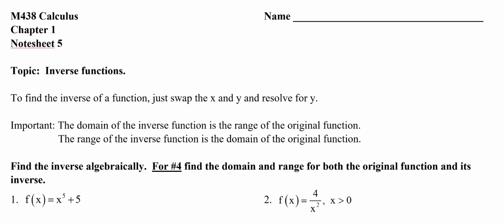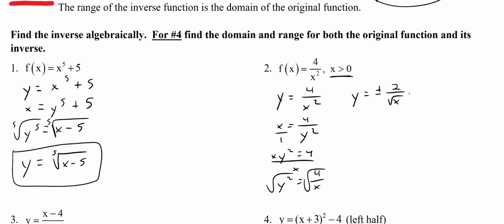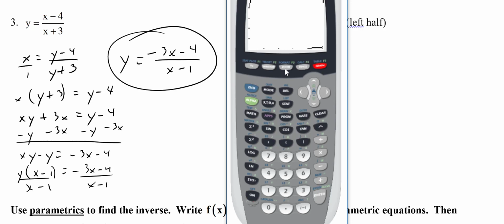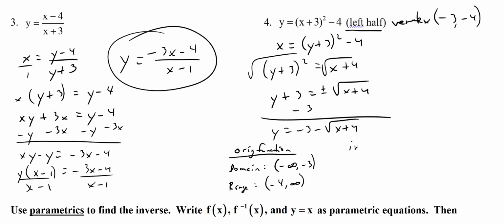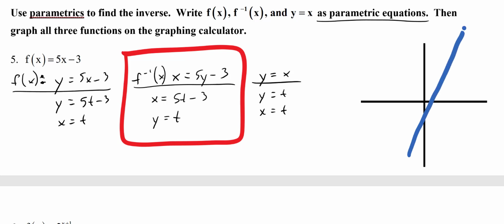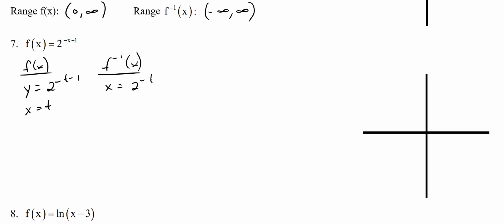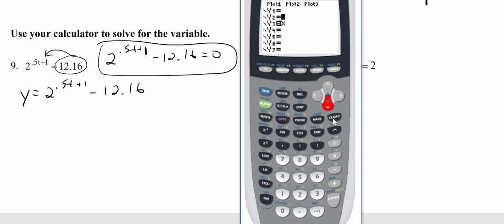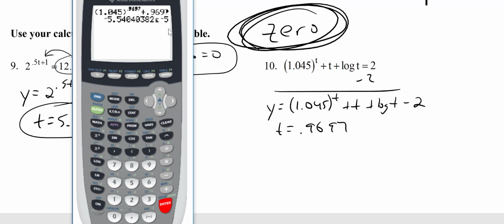M438 Calc. Ch1 Day 5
Inverse Functions
Using Parametrics to find Inverse Graphs
Domain and Range of inverse functions
Solving all equations using the graphing calc.